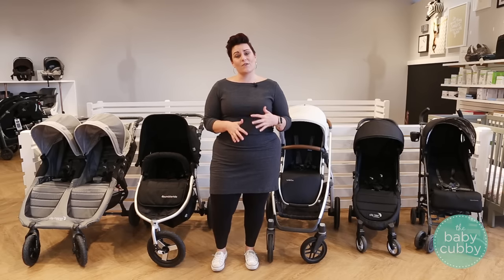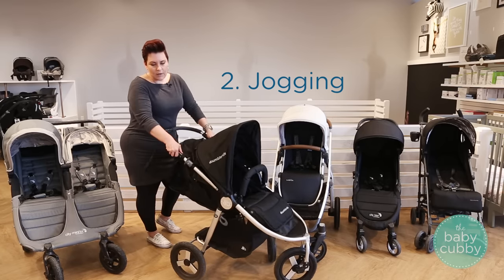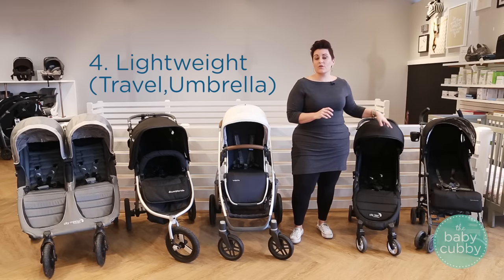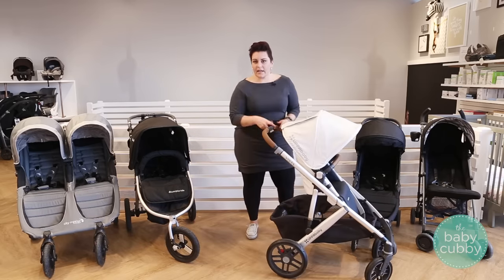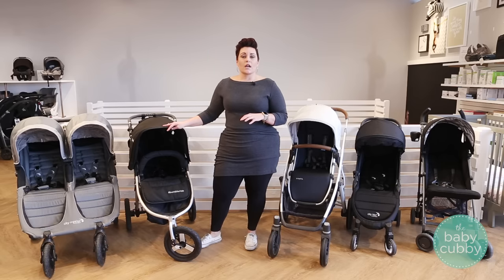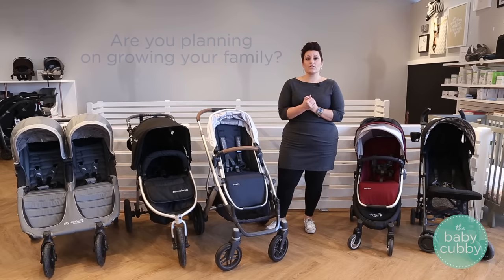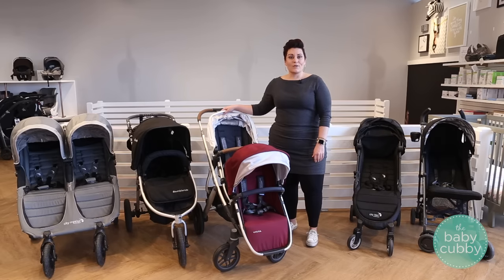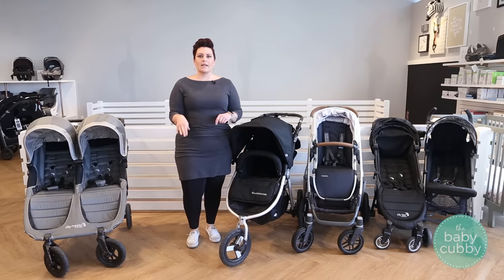General Stroller Guide | Which Stroller Do I Purchase?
We all know finding the perfect stroller for you and your family can be challenging. In this video we walk you through the basics to find which type of stroller is best for your lifestyle.

Types of Strollers:
Full Size: 0:34
Jogging: 1:00
Modular: 2:32
Lightweight: 3:20

Questions to Ask yourself:
What's my lifestyle?:
City Dweller: 5:01
Outdoorsy: 5:54
Traveler: 6:45
Do I want a travel system?: 7:17
Are you planning on growing your family?: 9:11

Features:
Wheels: 10:01
Break: 11:36
Handlebar: 12:17